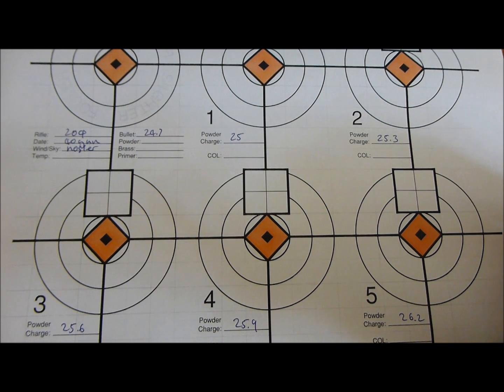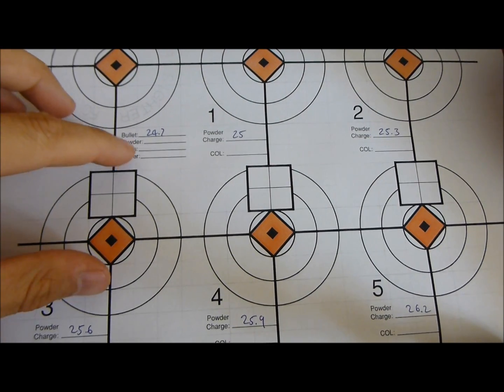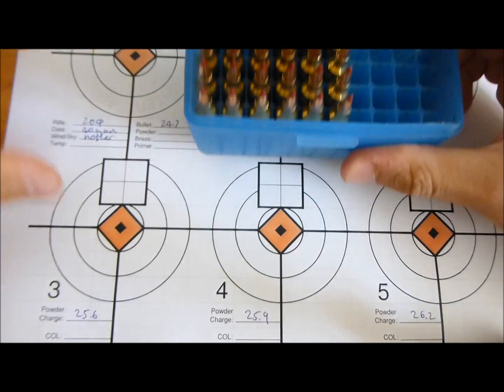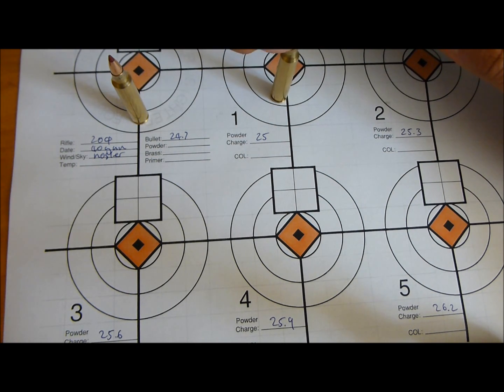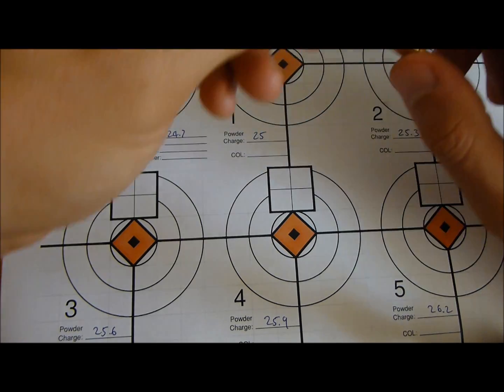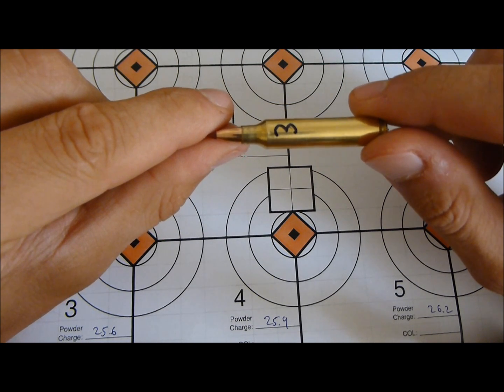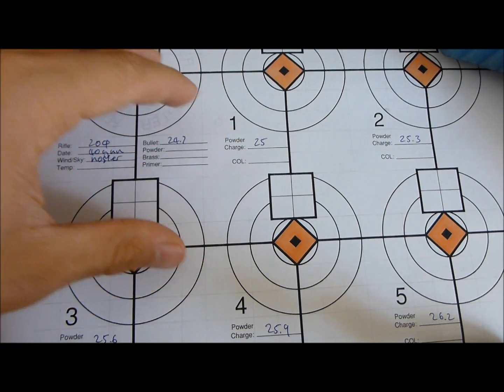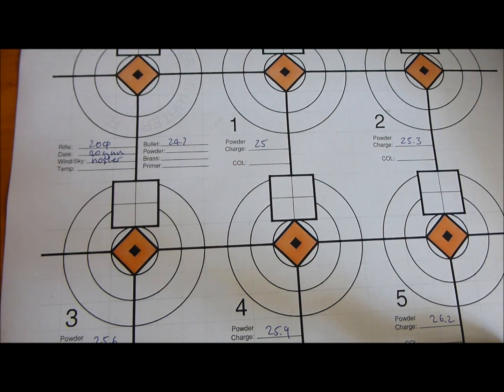OCW Load Testing 40grn Nosler's for the .204 Ruger using a Custom Remington & Nightforce Scope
Reloading for the .204 ruger - OCW Load Testing for the using 40grn Nosler Heads.
The rifle used is a custom, Based on a remington 700 Action with a 1 in 10 Boarder Barrel.
More information on the technique can be found here

See the next video for results of the further grouping